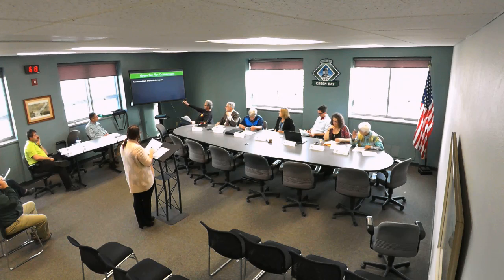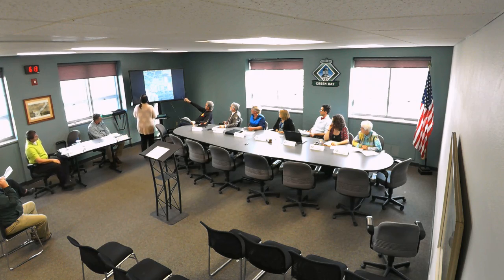Plan Commission 4-24-17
Plan Commission meeting from April 24, 2017. Additional information regarding this meeting can be found